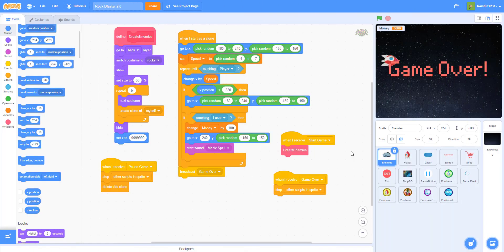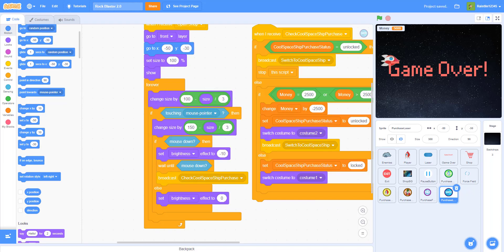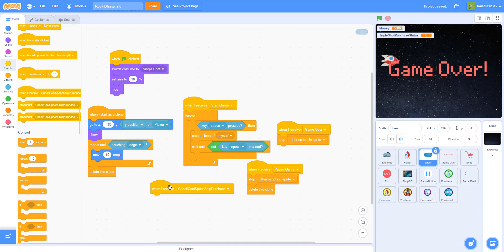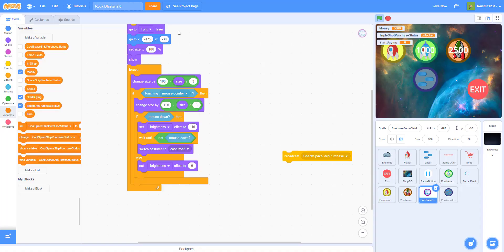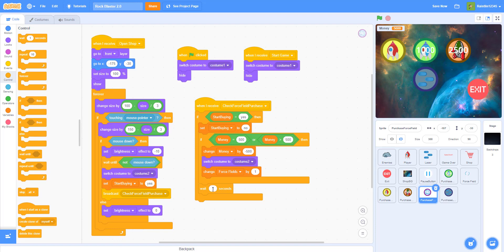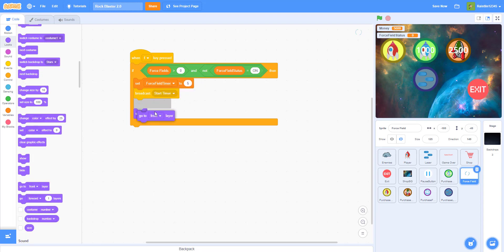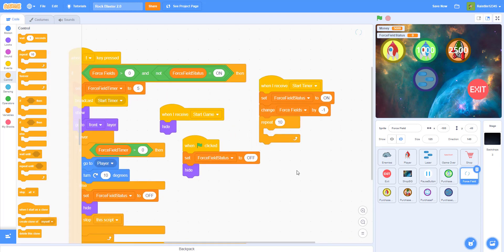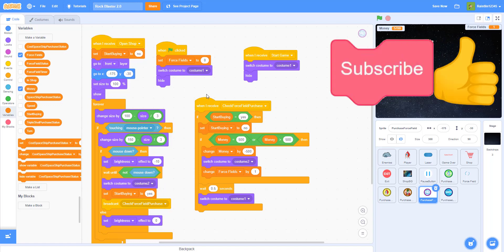Scratch Tutorial | Rock Blaster 2.0 | Part 5 | scratch how to make a space shooting game with shop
In this tutorial, we will be working on the purchase force field and triple shot icons.  Also, work on the force field for the player when the player presses the "f" key to activate it.

Today we will be working on another space shooting game. The Rock Blaster 1.0 has gotten many views for the past month, so we decided to make Rock Blaster 2.0. It is a more enhanced version (with a shop) of the Rock Blaster 1.0 game. You can use the shop logic for other games as well.

We have provide most of the sprites.  However we only added one of the purchase sprite, and you guys can make other purchase sprite yourself.